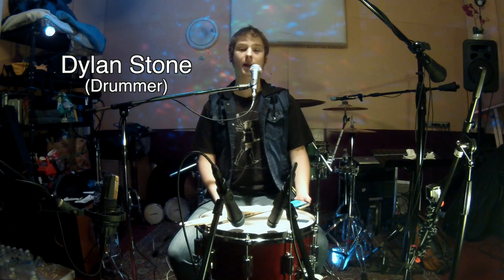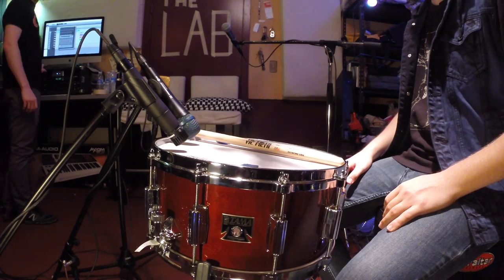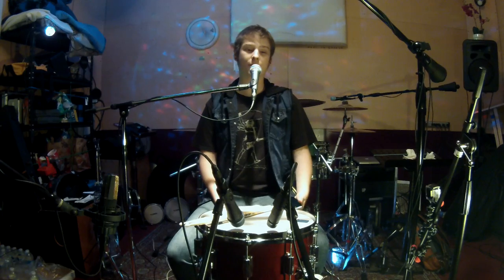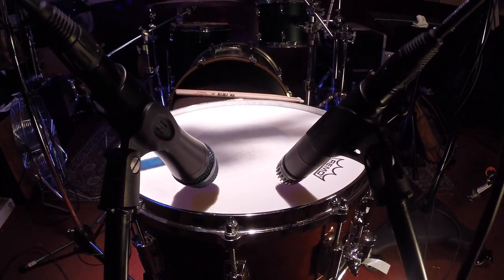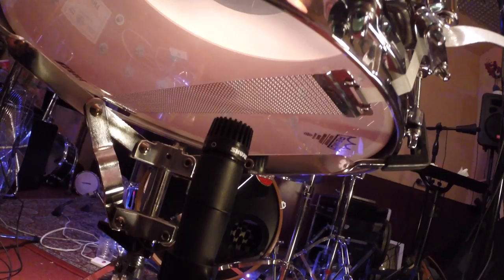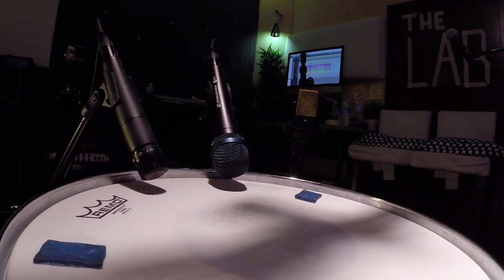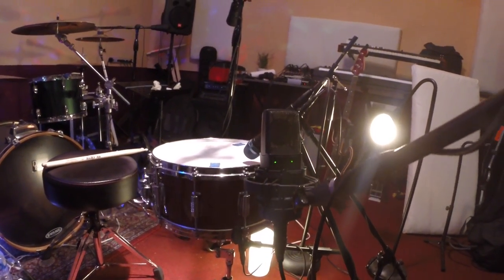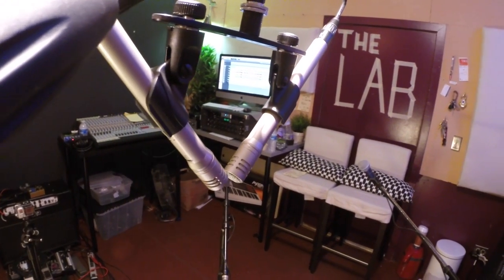Tama SuperStar 40th Anniversary Reissue Birch Snare - Microphone Shootout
Microphone Shootout experiment for Dylan's new Tama SuperStar 40th Anniversary birch Snare!  Here we're listening through a handful of our favorite snare mics.  Each is paired with an SM57 on the bottom of the drum, just sprinkled in to to mimic a full mic setup.

Let us know what you think of the mics and the test!

Shure SM57
Sennheiser e935
AKG C414
Shure SM81 (stereo XY)